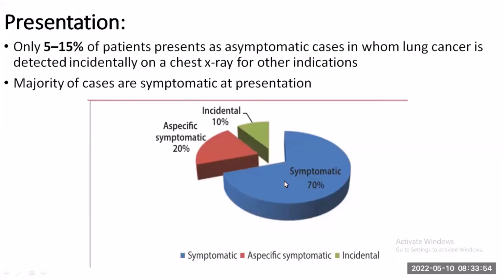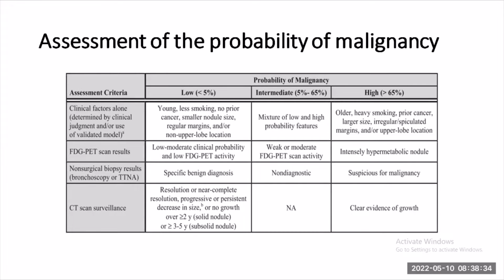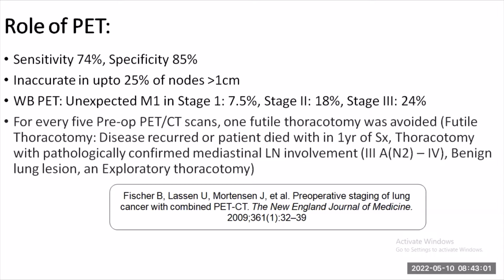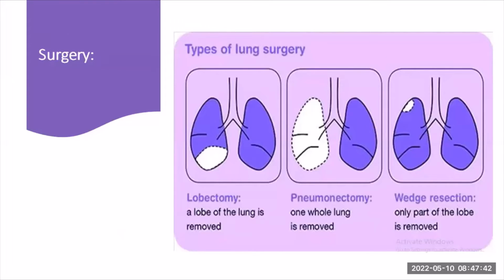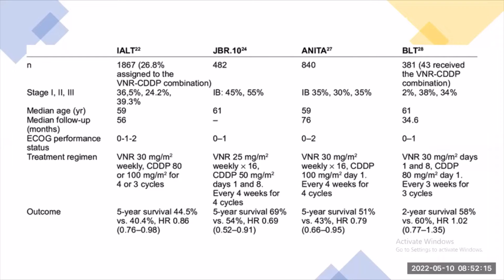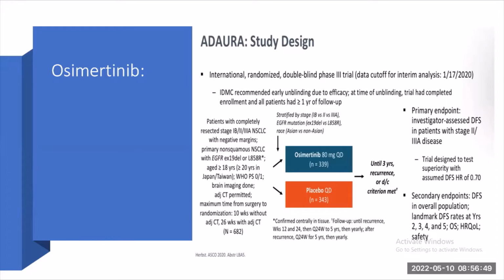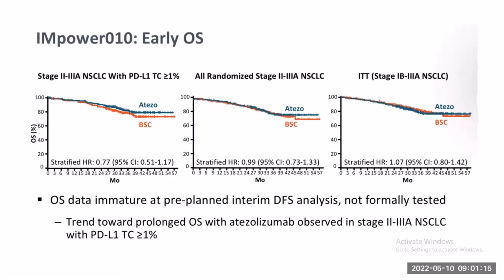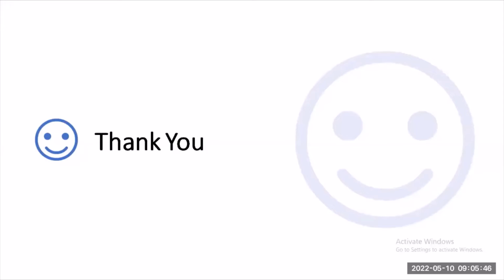Management of Early satge Lung Cancer 10th May